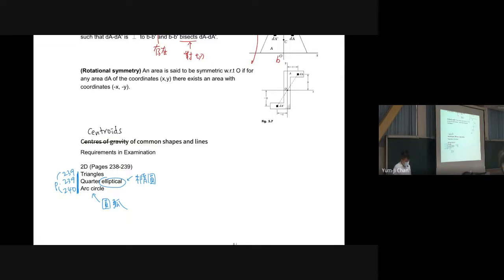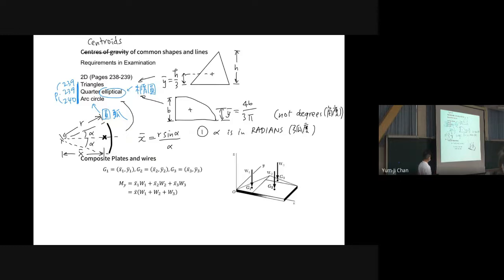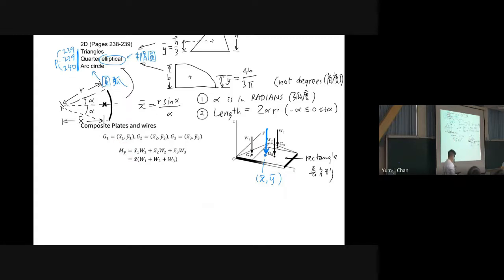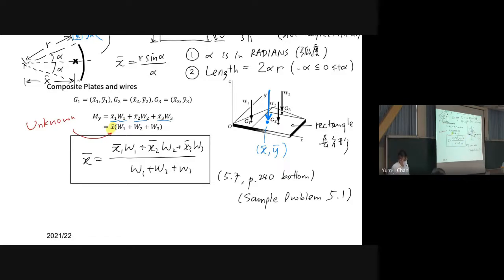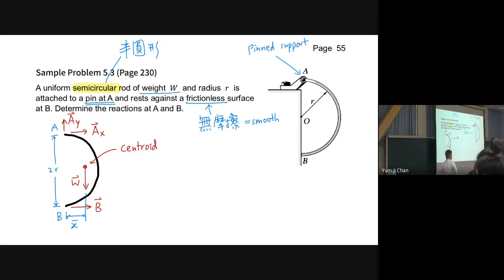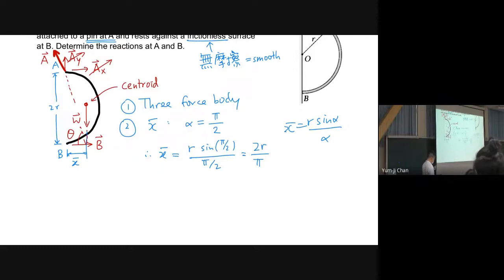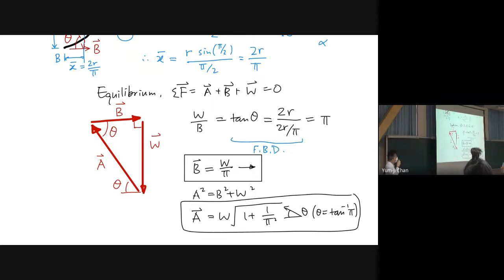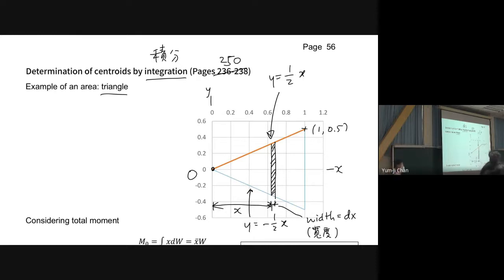材料力學導論03. (Centroids)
0:00 Centroids of common shapes
9:08 Composite plates and wires
17:15 Sample Problem 5.3
34:30 Determination of centroids by integration (introduction)